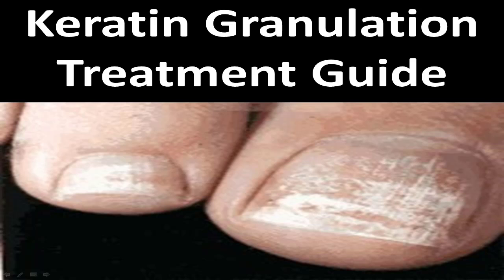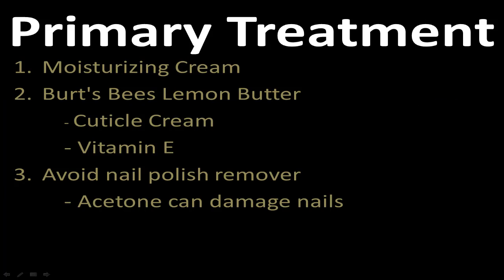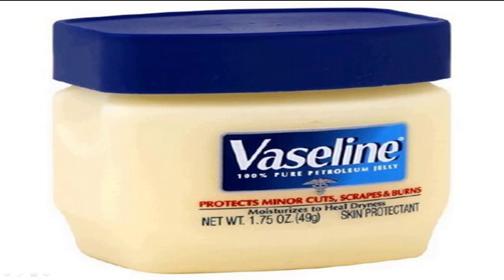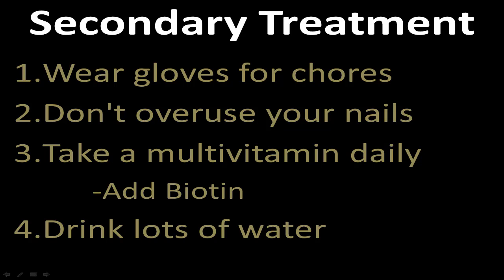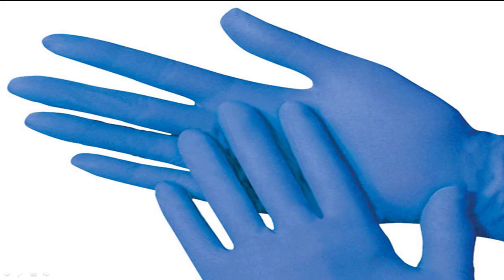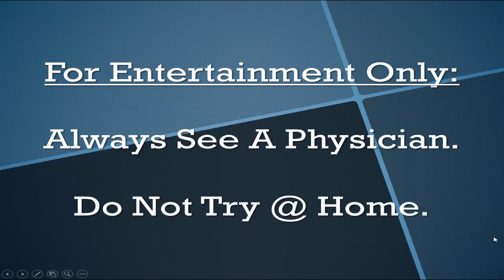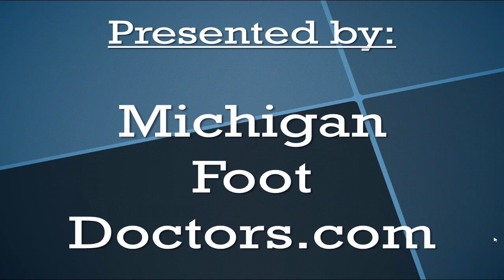Keratin Granulations = White Toenails [Best Home Treatment]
Do you have Keratin granulations or toenail fungus? If so then try our keratin granulations home treatment guide! Keratin granulations can occur when the toenail gets really dried out. Watch this to find out when it is fungus and when it is keratin granulations.

Best Bunion Pads:
1st and 2nd Toe Separator